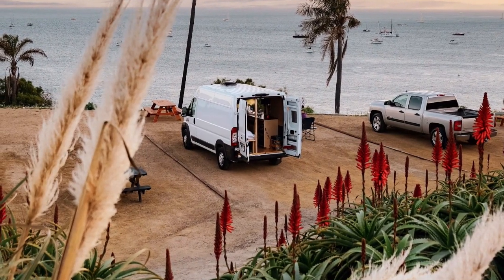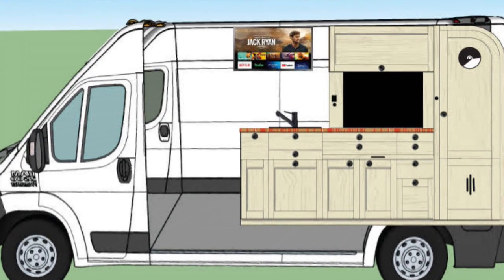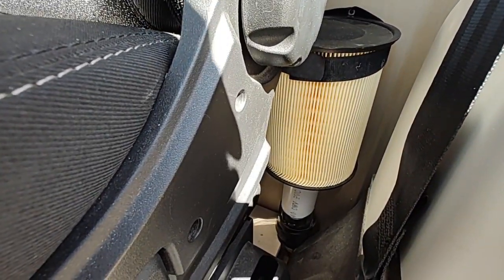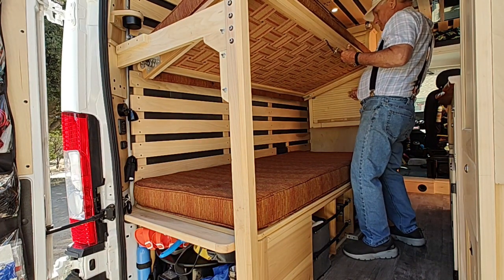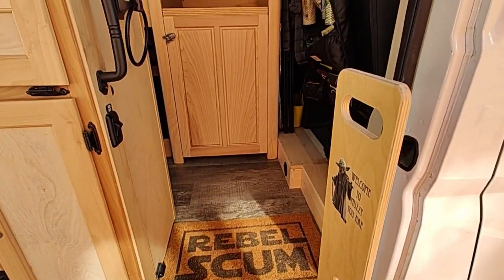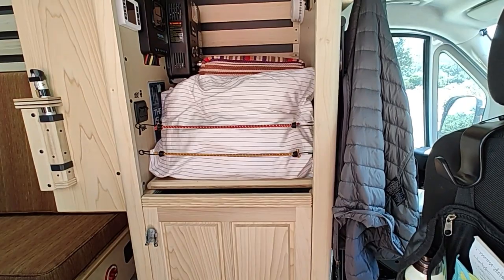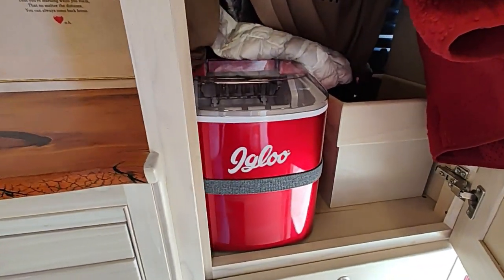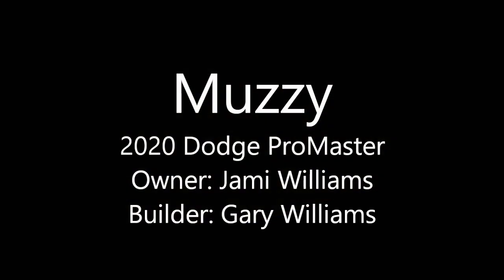Dodge ProMaster Van with a Bar, a Hidden office, and Solar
This is a tour of our 2020 Dodge ProMaster van from  brand-new-and-empty to fully fitted out for luxurious camping, complete with a mini-bar, a live-edge countertop, tankless water heater,  and a rolltop desk!

In addition to a tour of the finished van, we show the design drawings and process photos of every step, including plumbing and  electrical, even DIY water tanks.
-Gary Inspired by @everchanginghorizon